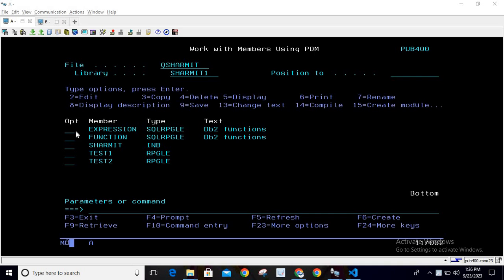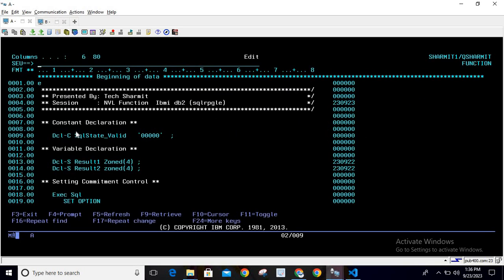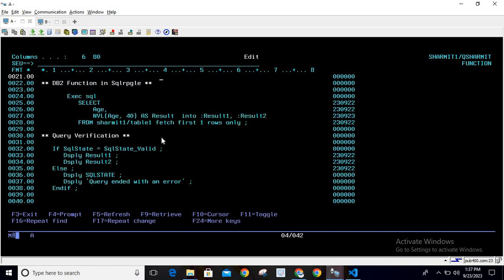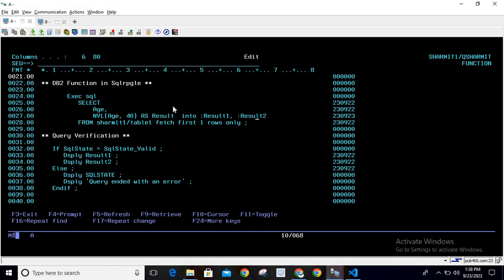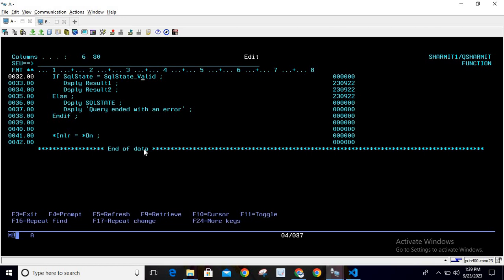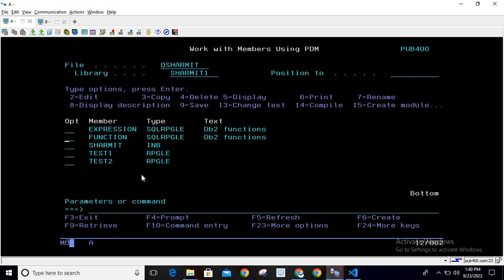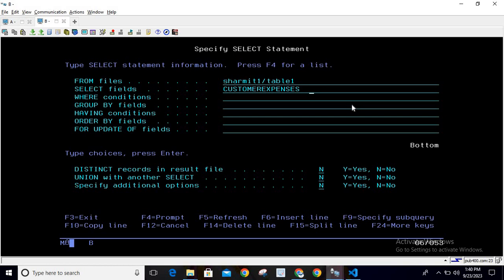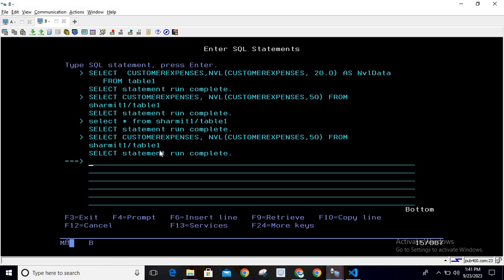nvl function in db2 sql | SQLRPGLE | ibmi training | sqlrpgle as400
1. How to use nvl function  in db2 sql using sqlrpgle in english.

2. DB2 SQL functions example in english.

3. nvl function in db2 sql in english.